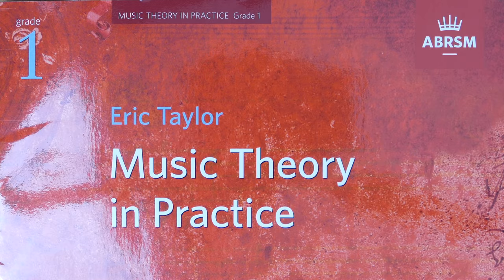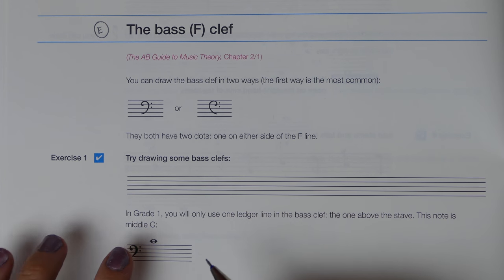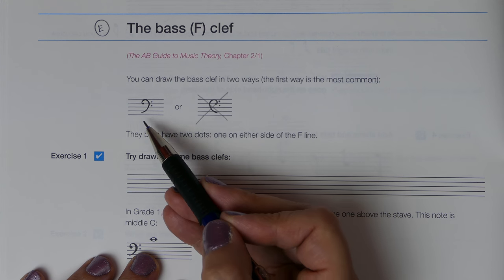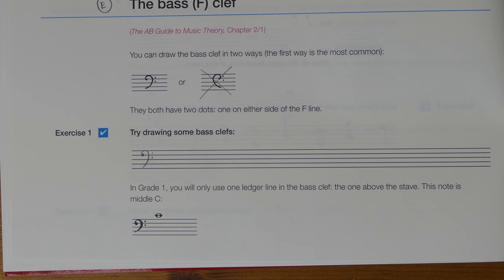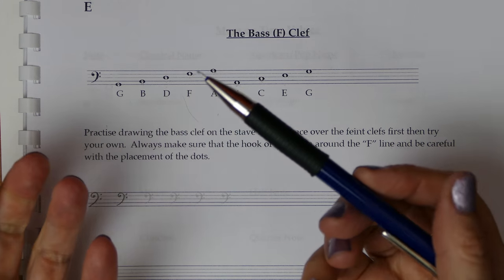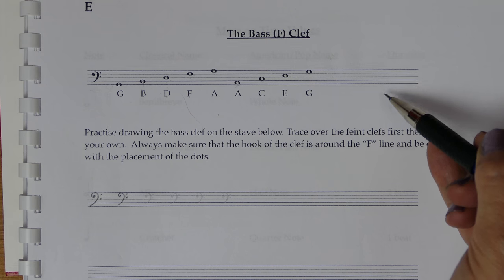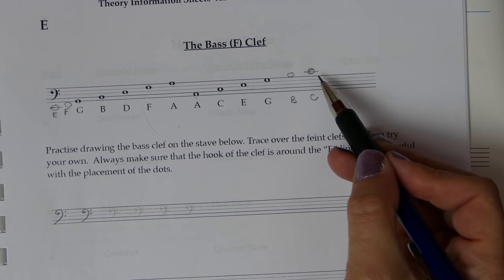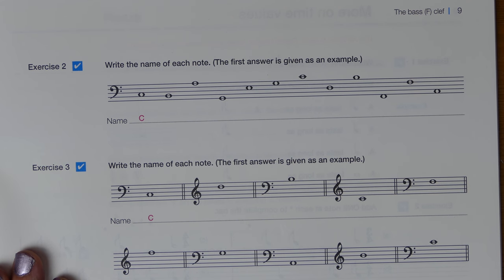ABRSM Grade 1 Music Theory Section E Bass Clef Part 1 with Sharon Bill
Welcome to my Music Theory Tutorials. In this music theory lesson I will guide you through chapter five part 1 in ABRSM Music Theory in Practice Grade 1 which looks at the notes of the bass clef.